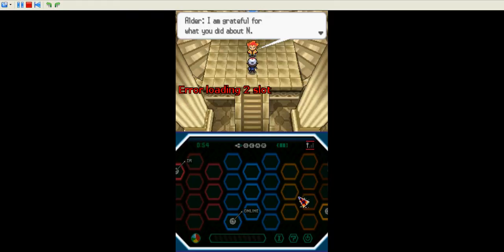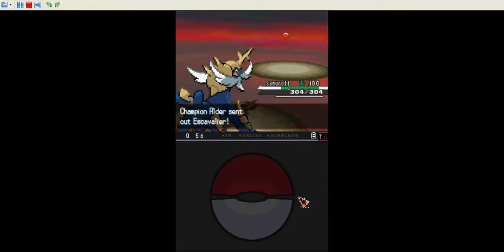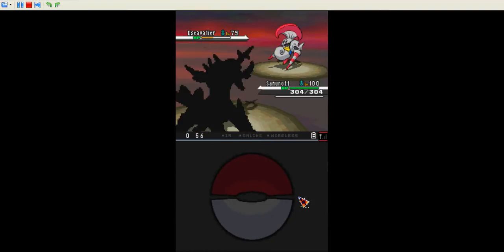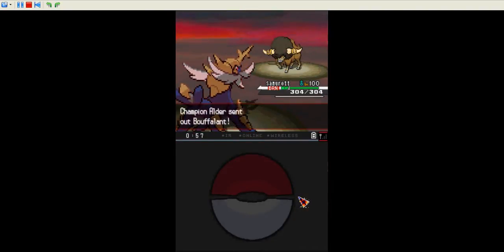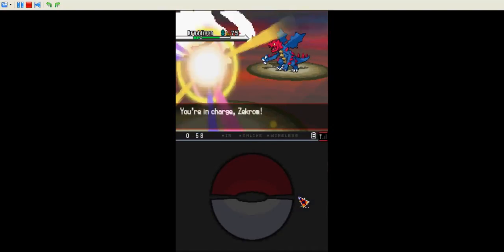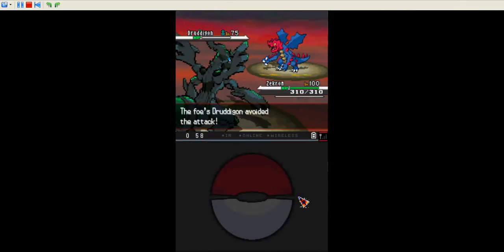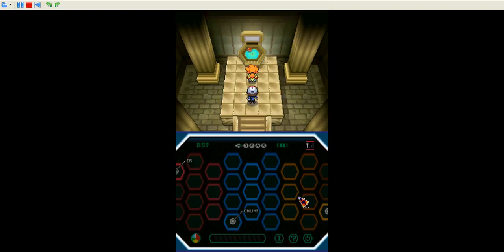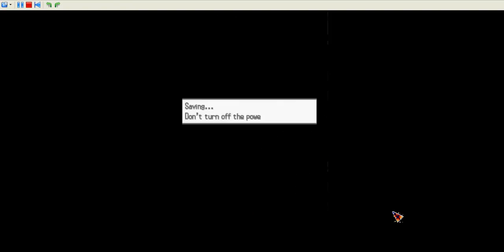pokemon black US version SPECIAL 5 last part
here we defeat alder and get to the hall of fame. Thx for watching my pokemon black. Await other vids cause i might start to make a walkthrough of pokemon heart gold and soul silver even though these are old games. By the way,i`ll buy a video camera soon and i`ll show you the naruto ultimate ninja walkthroughs i have 1,2,3,4,5 ultimate ninja heroes 1,2,3 and uzumaki chronicles 1,2 and soon 3.